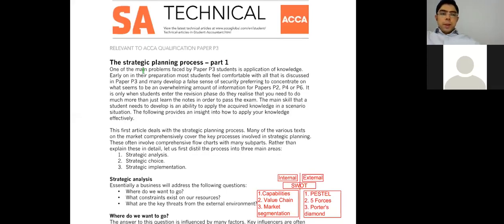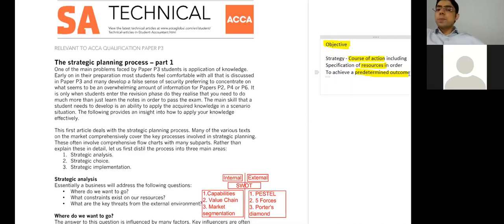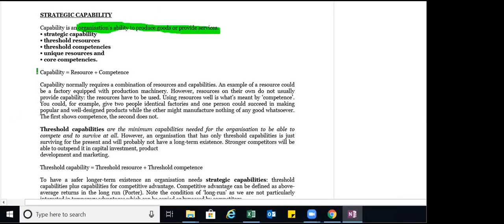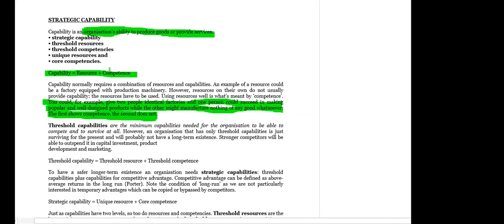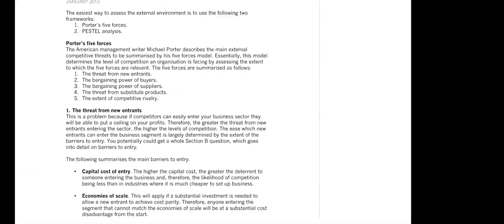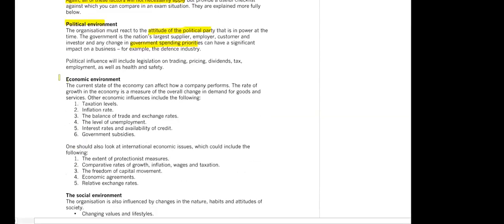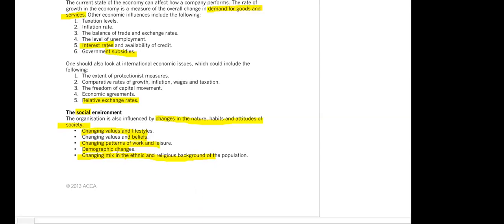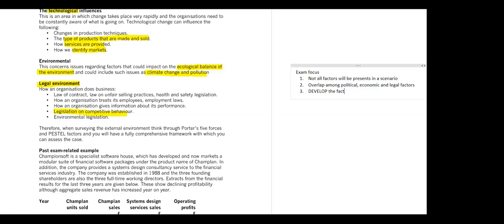SBL Lecture Strategy part 1